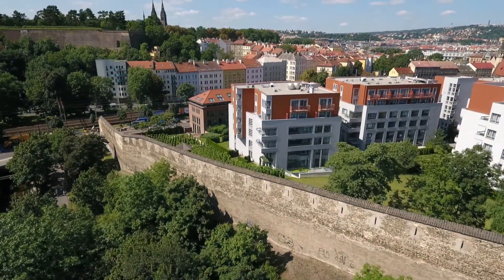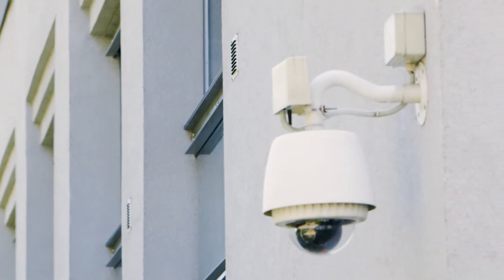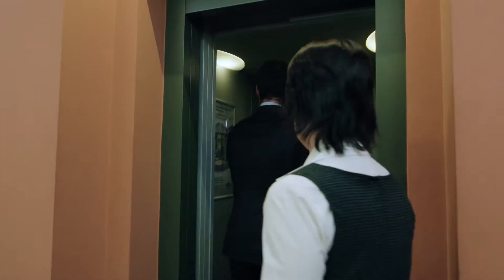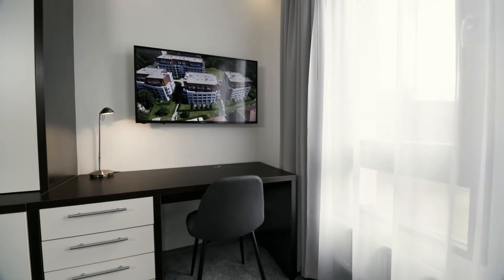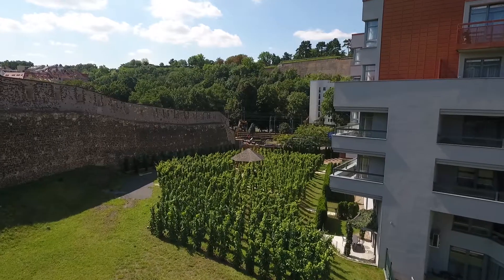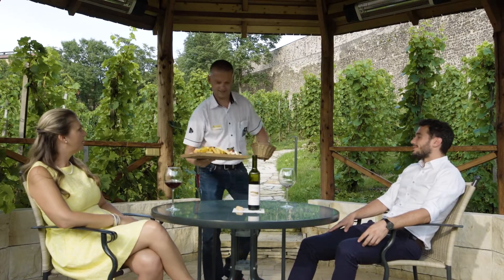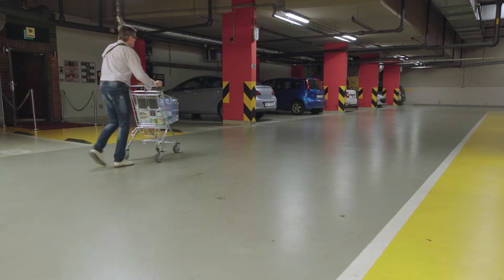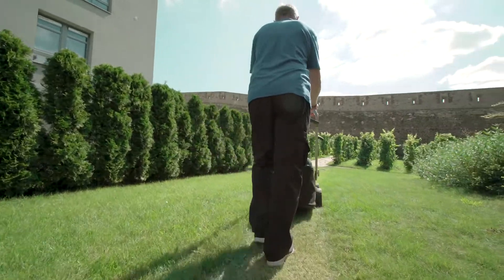Presentation video of Albertov Rental Apartments, Prague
Presentation video of Albertov Rental Apartments